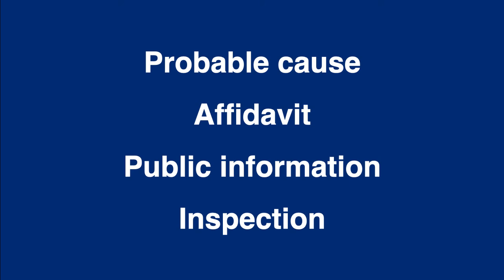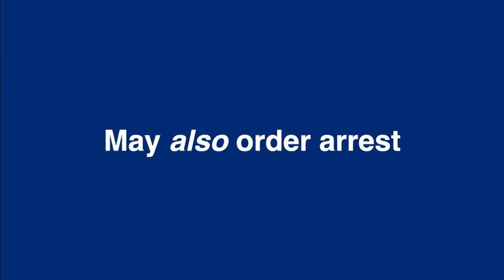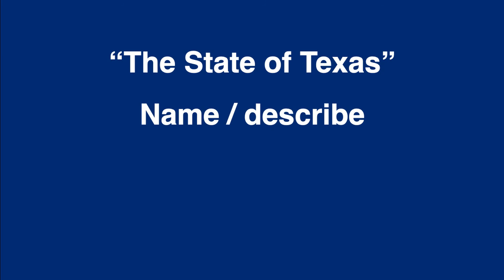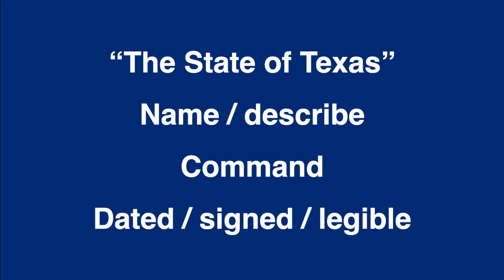Search Warrants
Texas Code of Criminal Procedure Arts. 18.01, 18.03, and 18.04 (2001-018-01)